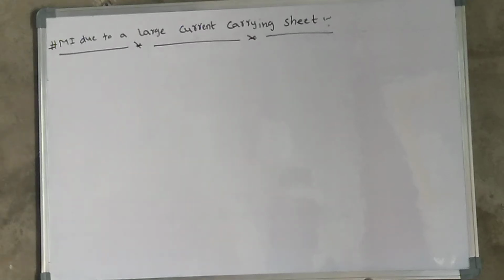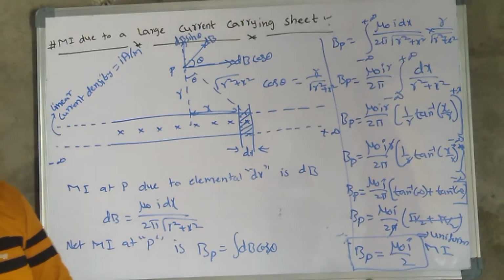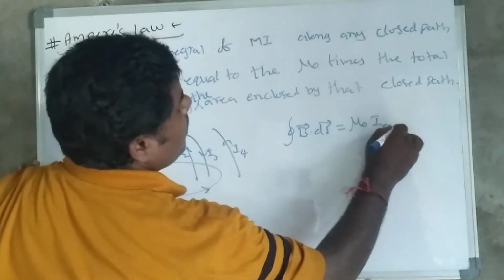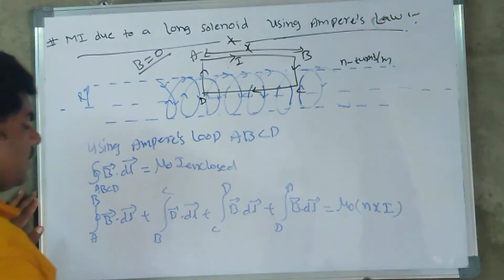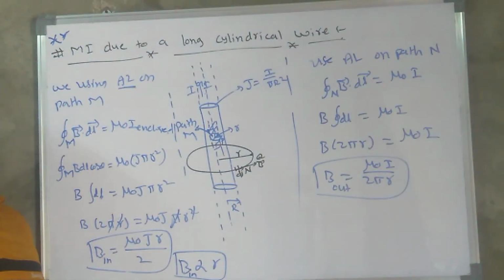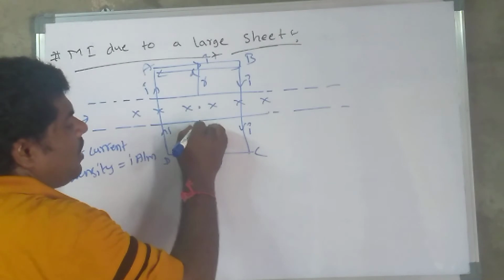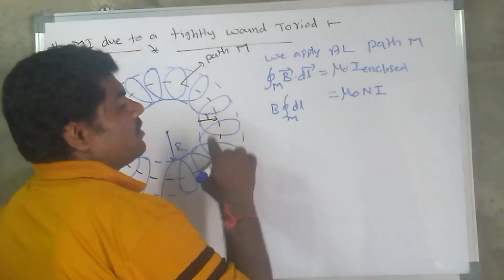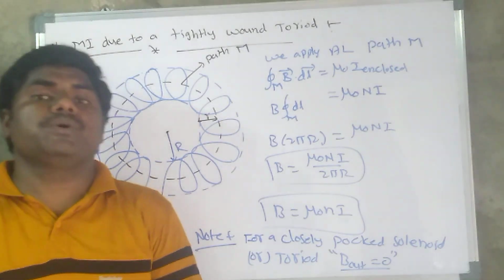Physics electromagnetics - 3